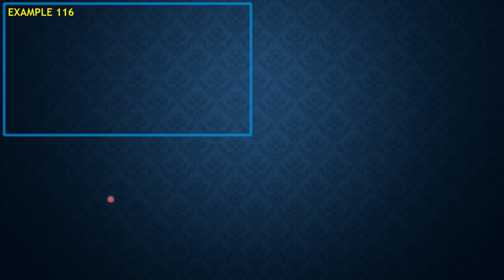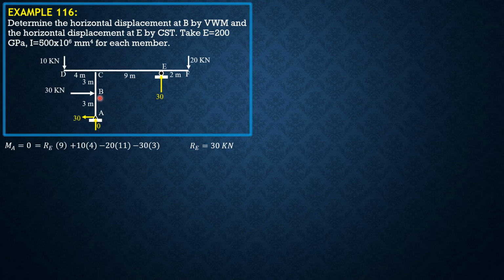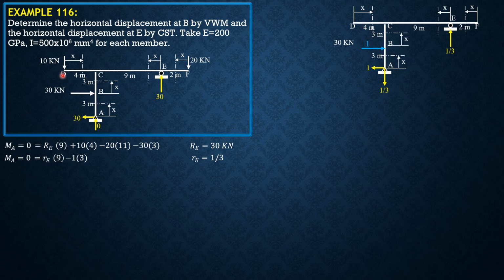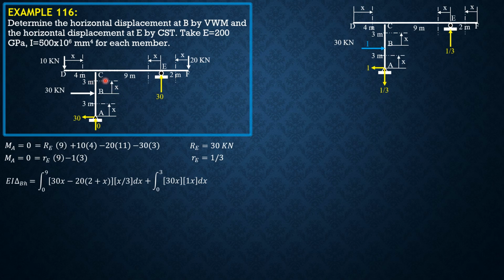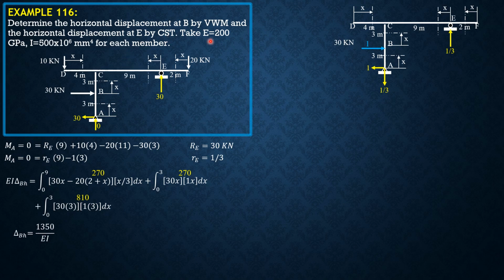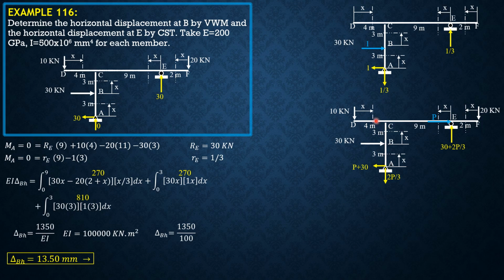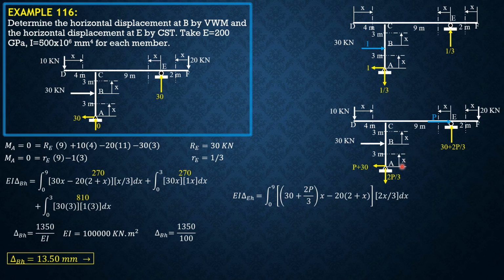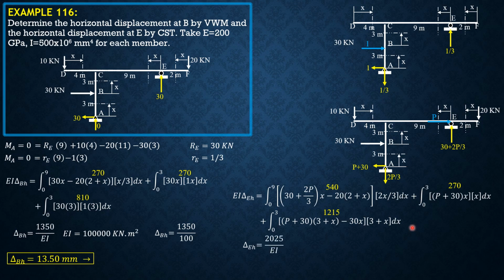STRUCTURAL ANALYSIS, EXAMPLE 116